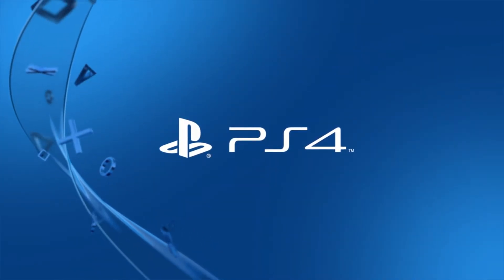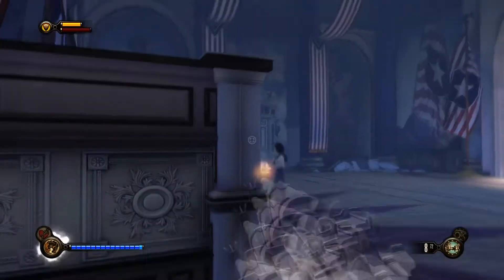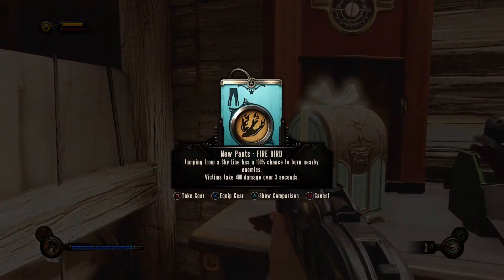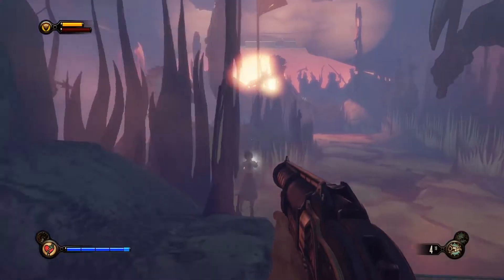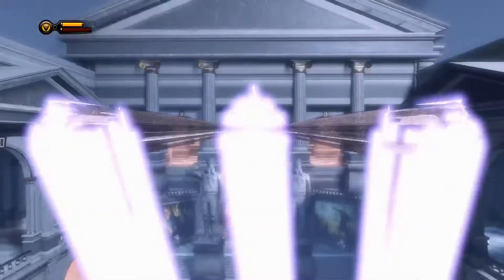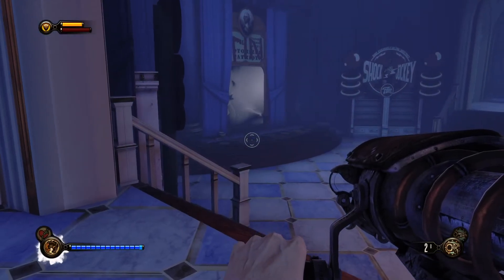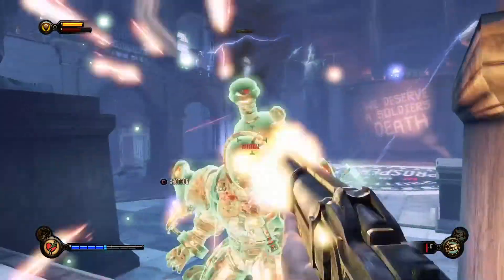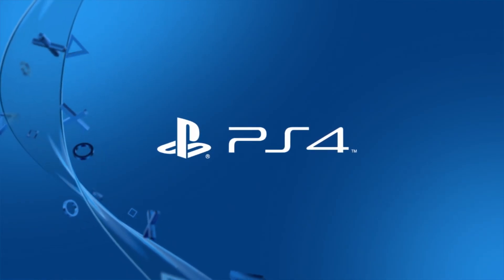Bioshock Infinite 1999 Mode Episode 4!